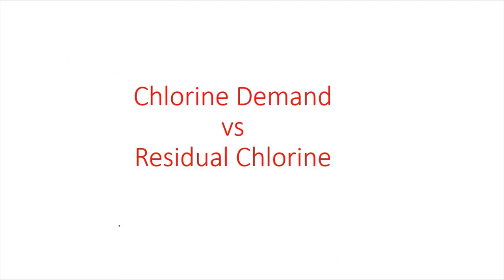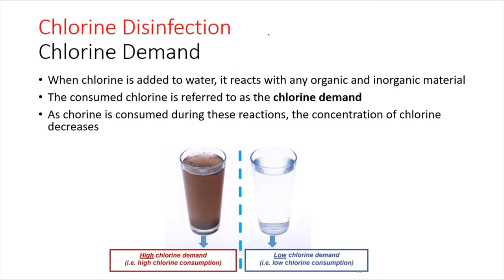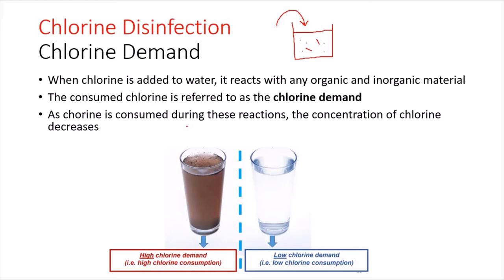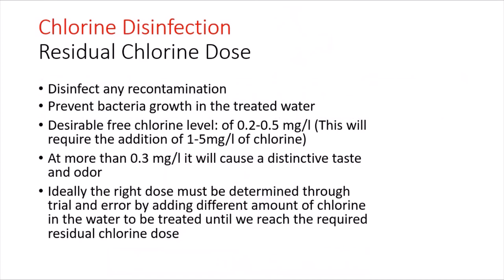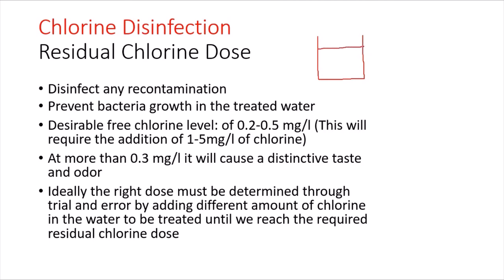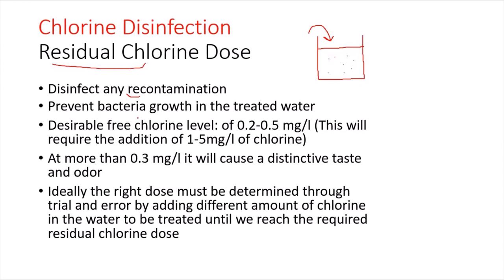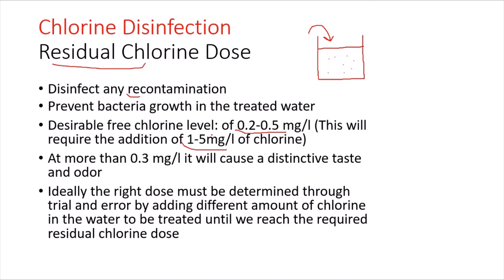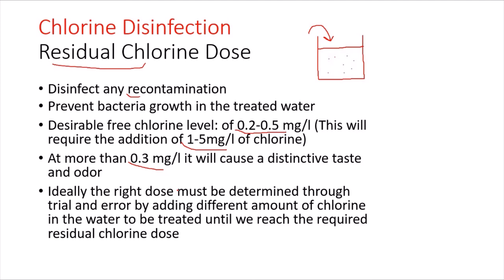Difference between Chlorine Demand and Residual Chlorine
This lecture is about the difference between chlorine demand and residual chlorine in drinking water.
It also explains the importance of residual chlorine and the required amount in drinking water.
अवशिष्ट क्लोरीन और क्लोरीन की मांग के बीच अंतर

Chapters:
0:00 Introduction
0:17 Definition of Chlorine Demand
1:31 Definition of Residual Chlorine